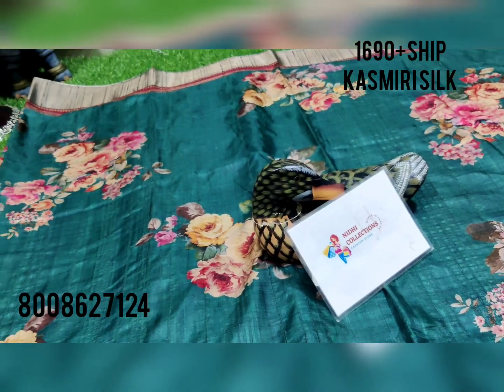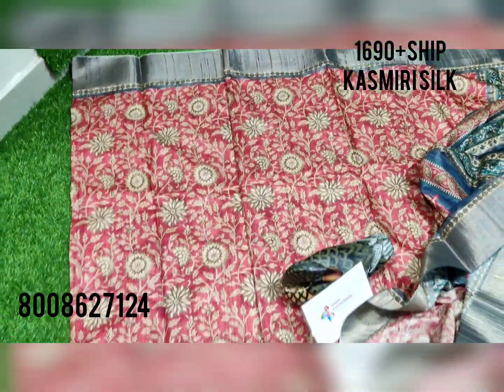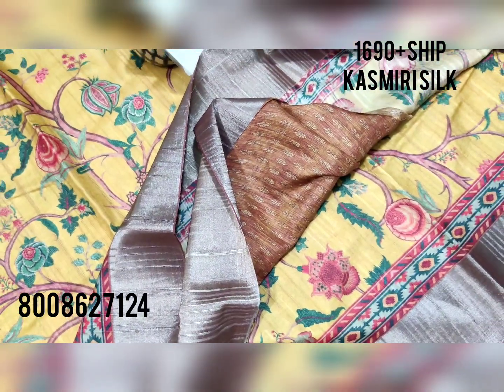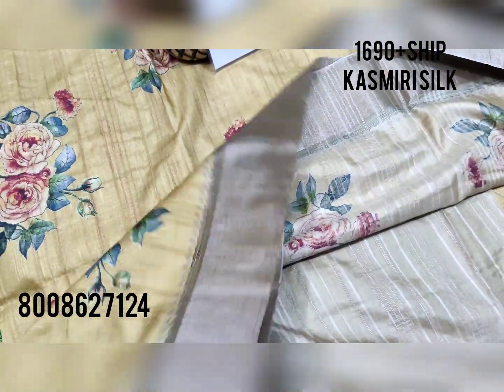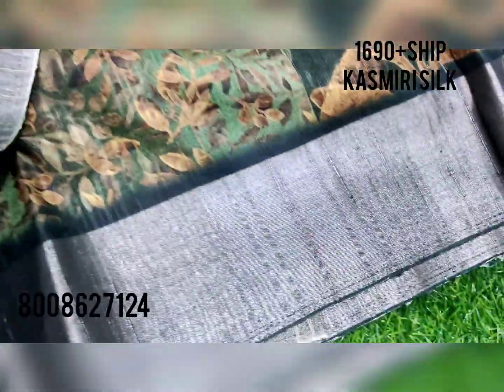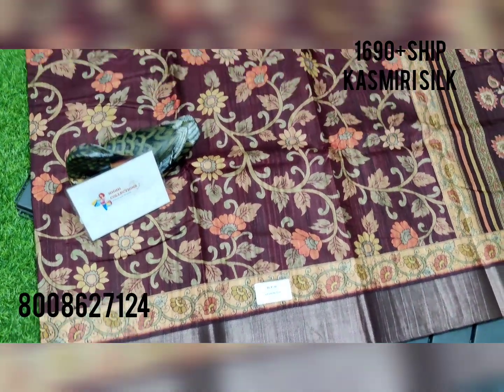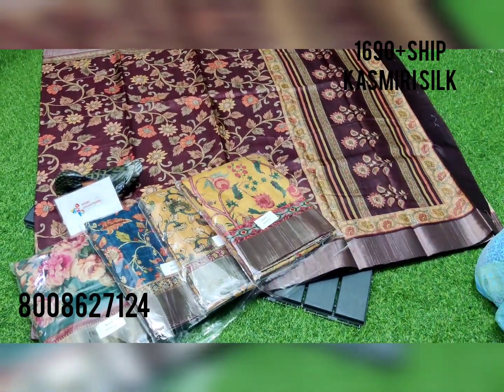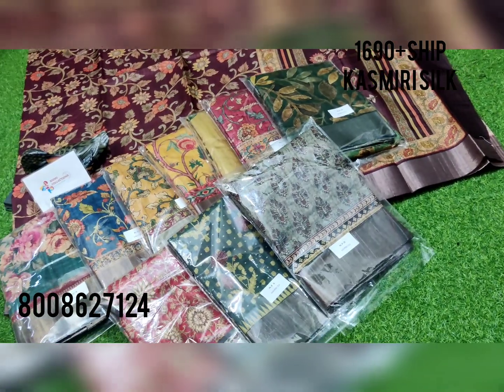KASHMIR SILK SAREES WITH BEAUTIFUL COLOURS @ WHOLESALE PRICE JUST 1690+ship TO BOOK 8008627124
Exclusive special collections.@NIDHI COLLECTIONSFor Details DM
 plus

Saree kashmiri silk with unique desgins with attractive wholesale prices

just 1690+ship

Active Resellers are most welcome to join and start earning...

butget friendly
pure malgiri
wholesale market
Hyderbad wholesale market
# Ugadi sarees
madina market
kasmiri silks